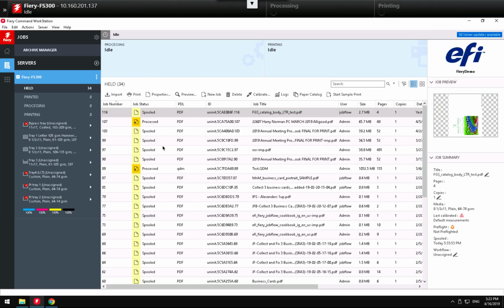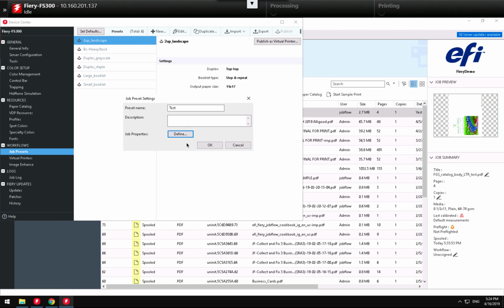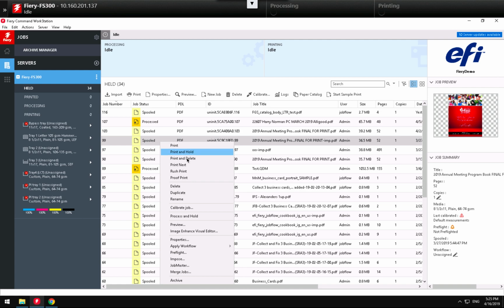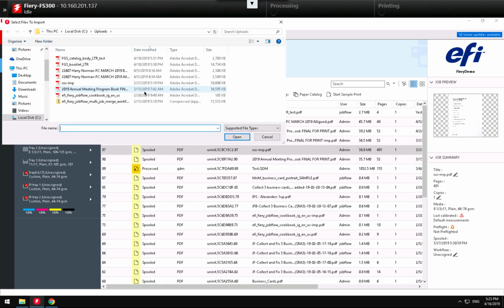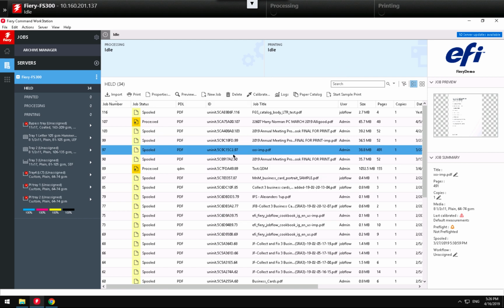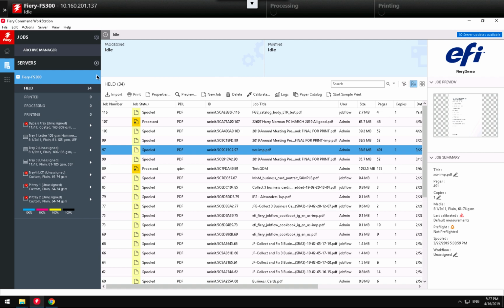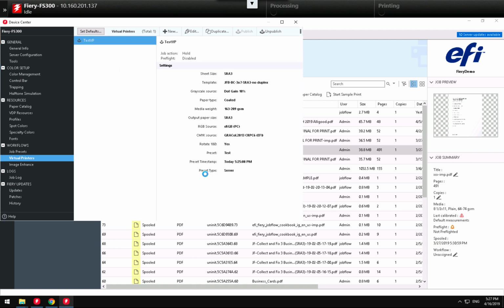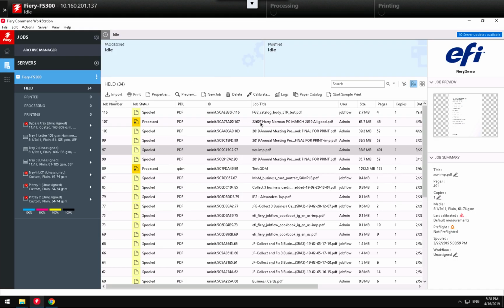Virtual Printers and Job Presets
How to setup Virtual Printers and Job presets.